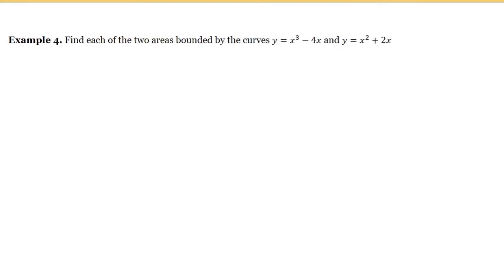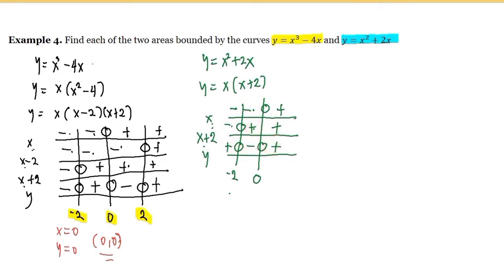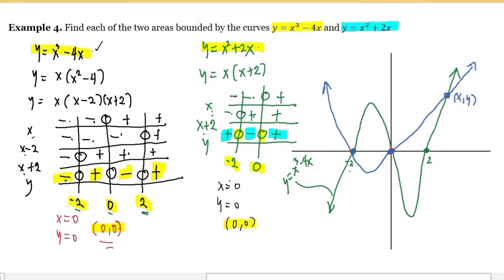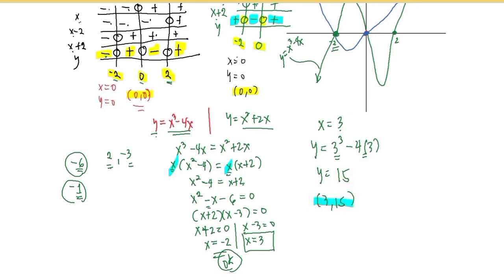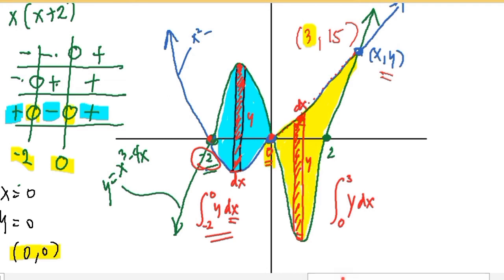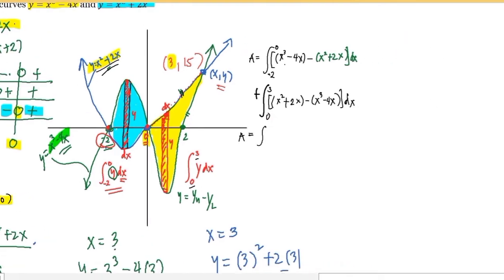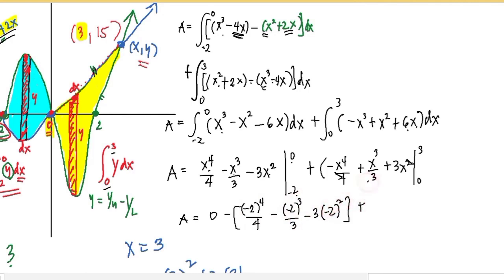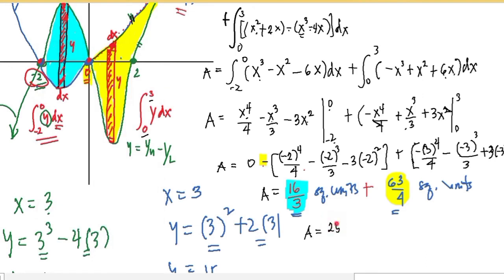Problem 4. Plane Areas in Rectangular Coordinates